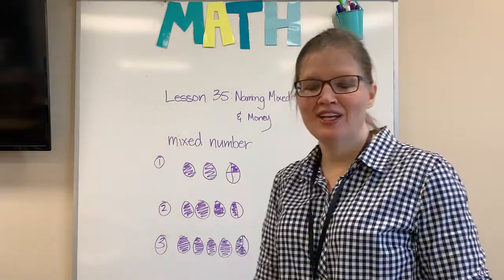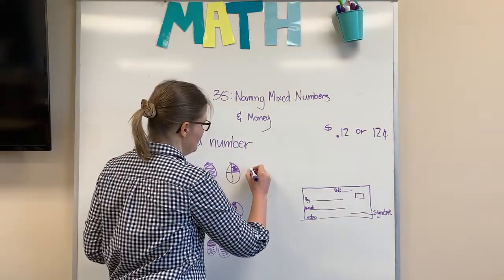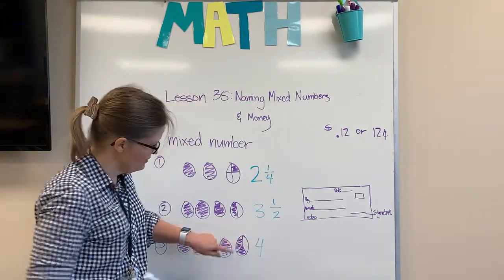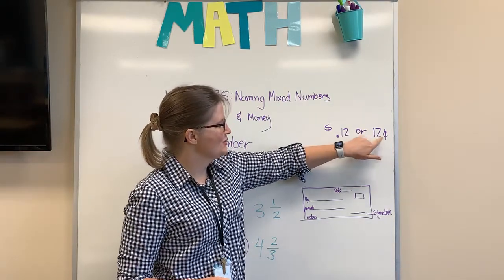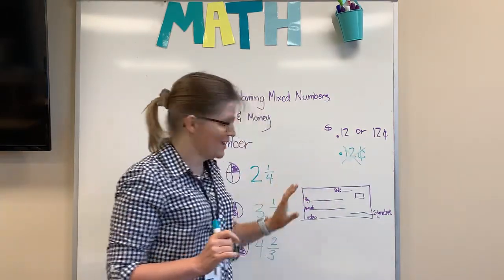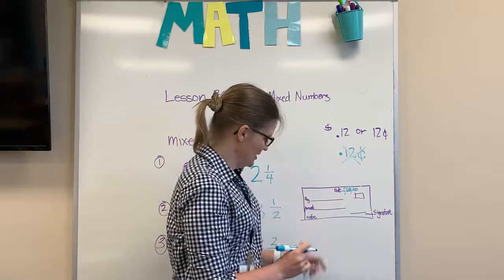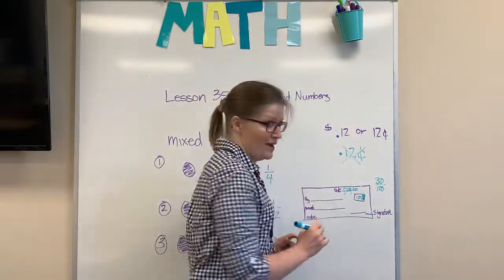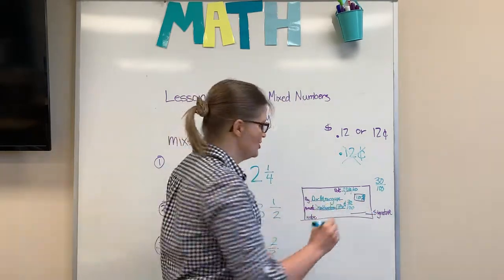4 Saxon Lesson 35: Mixed Numbers and Money